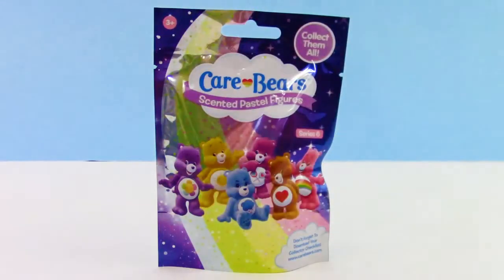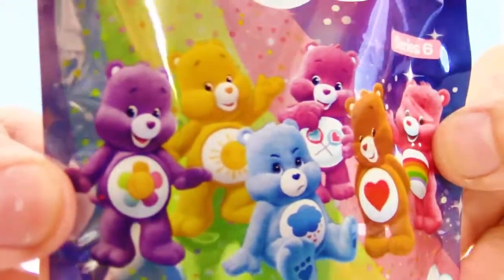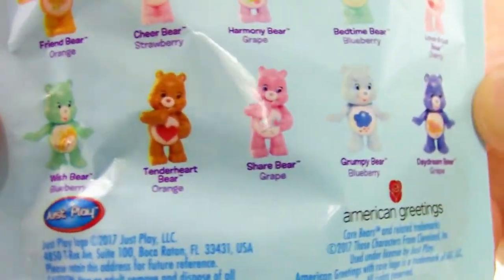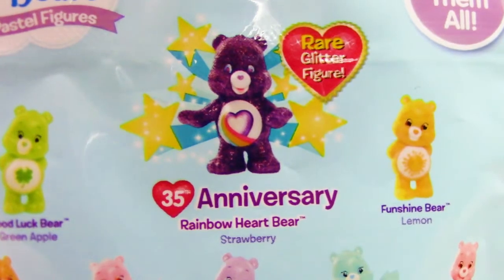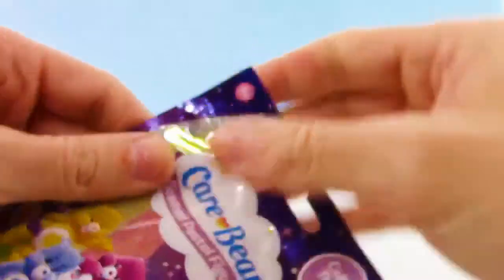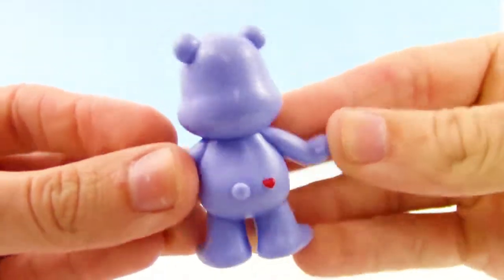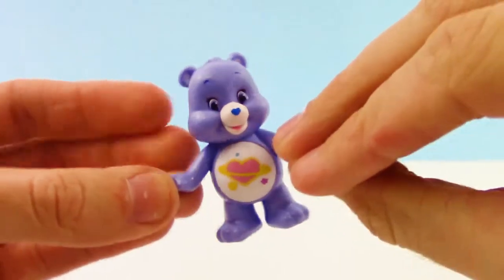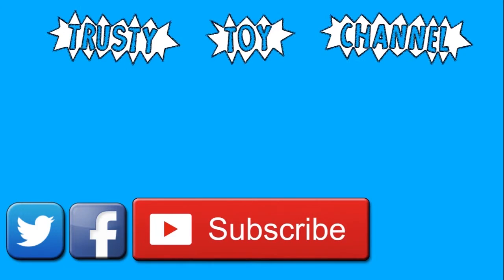CARE BEARS Series 6 Scented Pastel Figures BLIND BAG OPENING Toy Review | Trusty Toy Channel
We're going to be opening a Care Bears Series 6 Scented Pastel Figures Blind Bag today! I can't wait to see which one we get! Will we get the Rare Glitter Figure? Join us to find out!

What's going on, Trusty Toy Team? We love all kinds of toys like Squish-Dee-Lish, Lego, Disney Pixar's Cars, Play Doh, Shopkins, My Little Pony, Super Heroes (like Batman, Teen Titans GO!, and the Avengers), TMNT, Five Nights at Freddy's, Nintendo, Spongebob Squarepants, Paw Patrol, and many, many more!! Always on the lookout for new toys to show you! Videos include Giant Play Doh Surprise Eggs, Surprise Eggs, Toy Reviews, Toy Unboxing, Blind Bag Opening, Full Box Openings, and Learning and Educational!!!